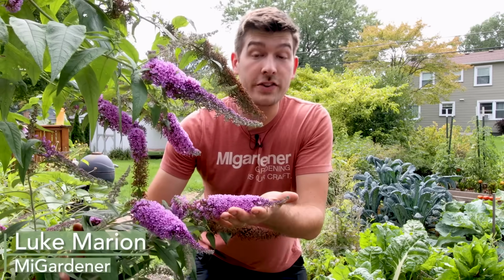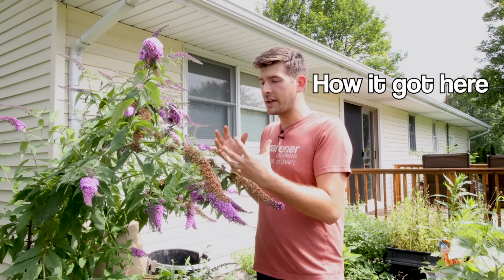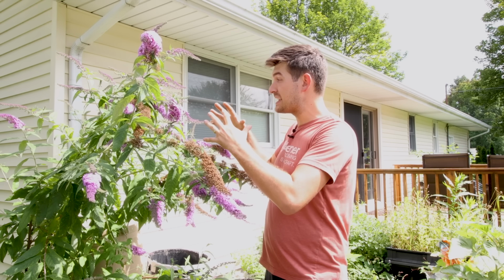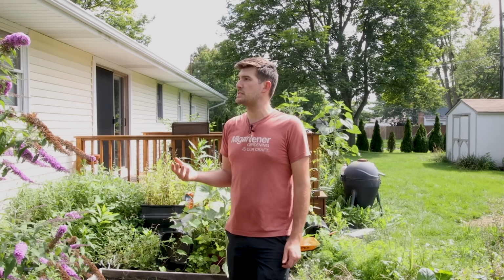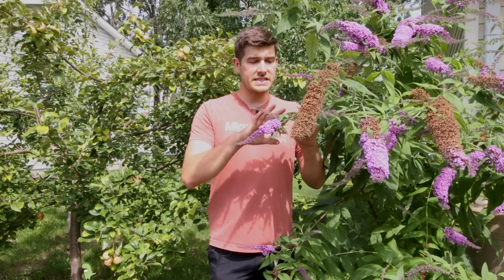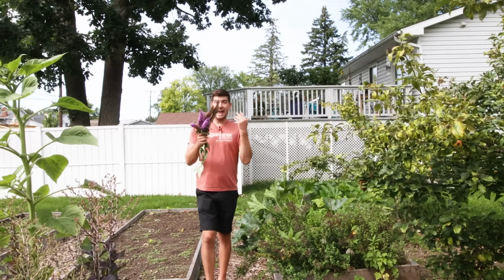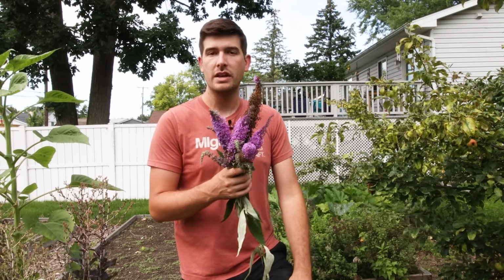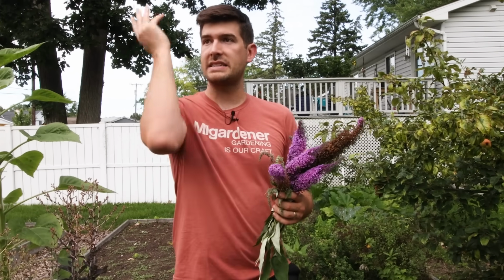How We Ended Up With An ILLEGAL and INVASIVE Plant In Our Garden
We have a problem! We have an illegal and invasive plant on our property and we need to deal with it. In this episode I will cover the back story and how this plant became a part of our garden.

Start growing! Visit our online store for $2 heirloom seeds, custom blend fertilizers, and gardening tools shop

send garden snail mail to:
MIgardener
1426 Oakland Ave.